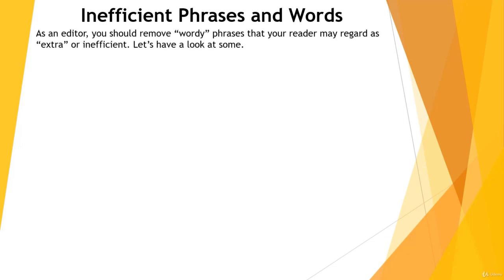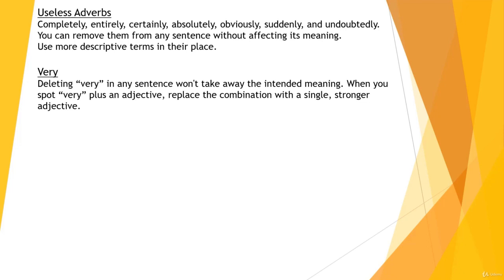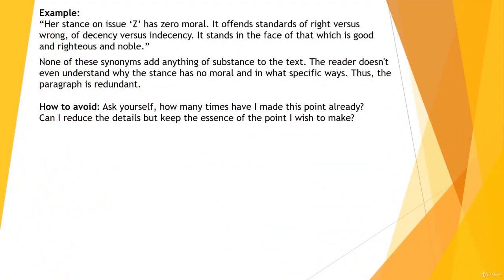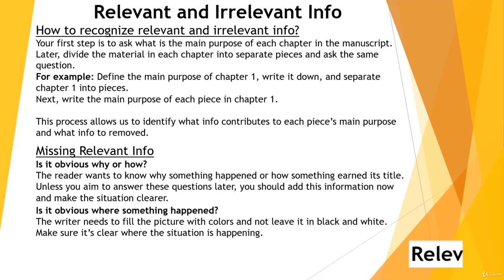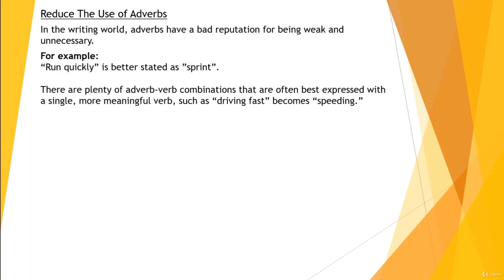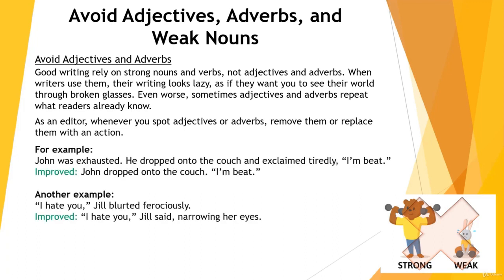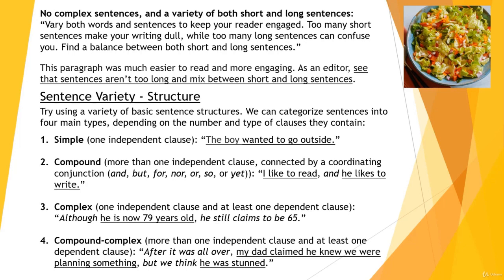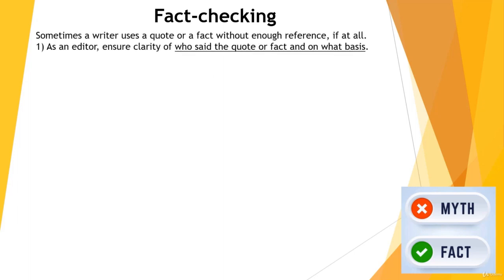Part-2 : Learn Editing and Proofreading | Proofreading and Writing Editing techniques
- Unlike Other Courses, Here You'll Also Discover How to Proofread Translation with 3 Essential Methods!
- Learn How to Track Changes in MS Word and Which AutoCorrect Software to Use
- Learn to Notice Common Text Errors and How to Improve Text Quality
- Learn How to Clarify Text, Fix Poor Syntax and Correct Punctuation
- Learn Basic Proofreading Methods and the Process of Editing Text
- Learn How to Use Professional Proofreading Symbols.

• Uncover Pro Methods From An Expert: Learn From An Experienced Proofreader And Freelancer For More Than 5 Years.

• Discover The Biggest Market For Freelancing Jobs: Learn How To Get Proofreading Jobs On Upwork, Exclusive Information You Won't Find In Any Other Proofreading Course.

• Time Is Money: Become An Expert Proofreader Within A Few Hours Of Content-filled Lessons, Instead of Wasting Precious time In Search Of Incomplete Information On The Web.

Here Some Topics You'll Learn During the Proofreading Course:

• Track Changes in MS Word and Use the Best AutoCorrect Software.

• Proofread Translation with 3 Essential Methods!

• Spot Common Grammar, Punctuation, and Language Errors.

• Clarify Text, Fix Poor Syntax, and Correct Punctuation.

• Work in Proofreading Through Online Job Sites. (Upwork Guide Included.)